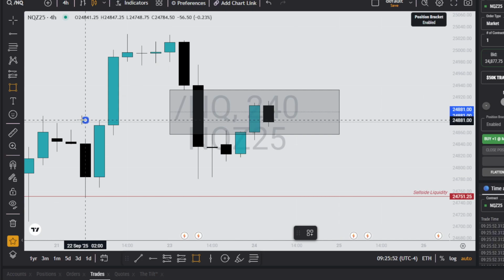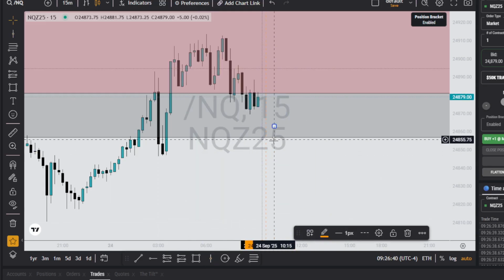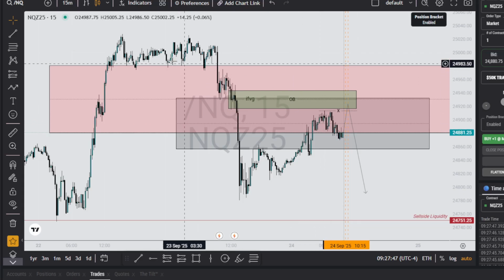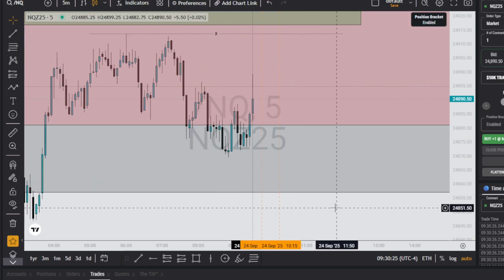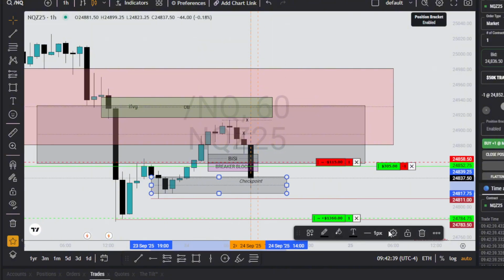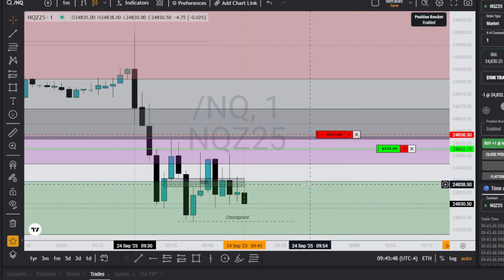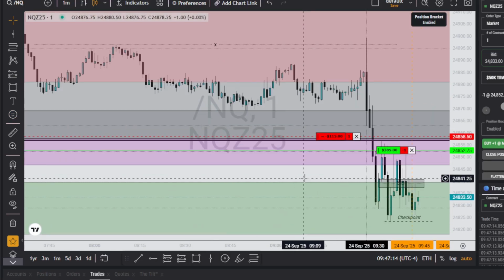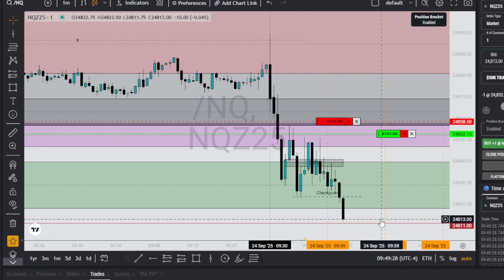MAKING $1200 LIVE trading NQ | NY SESSION 9/24/25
The content on this channel is provided for educational and informational purposes only. I am not a licensed financial advisor, broker, or investment professional. Nothing shared on this channel should be considered financial, investment, or trading advice.

No Guarantees
Trading involves significant risk, including the risk of losing all your capital. Past performance does not guarantee future results. Any strategies, examples, or opinions expressed are solely my own and may not be suitable for your individual situation.

You are solely responsible for any trades or financial decisions you make. Always do your own research and/or consult with a qualified financial advisor before making investment decisions.